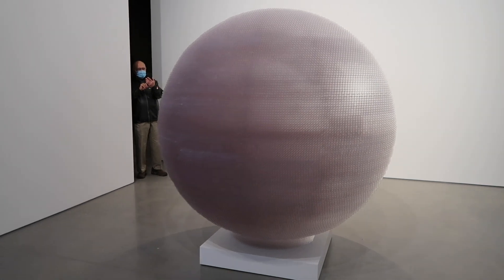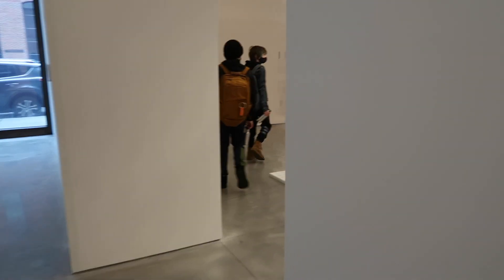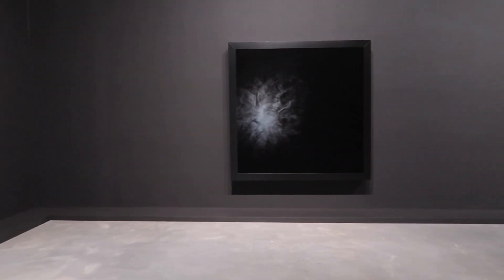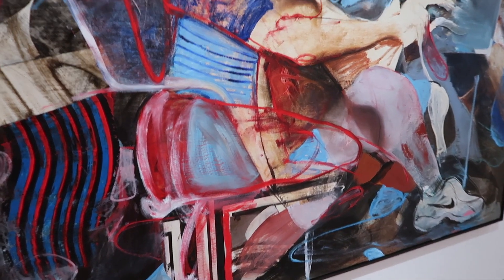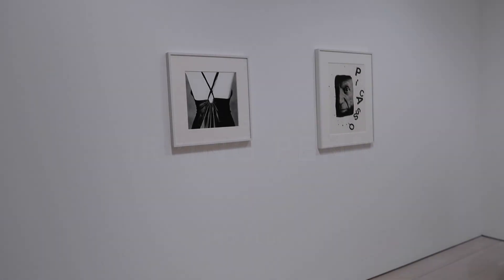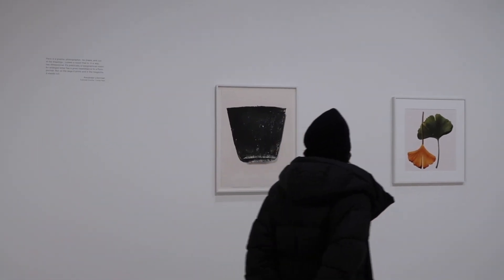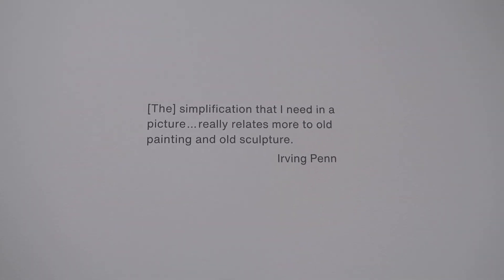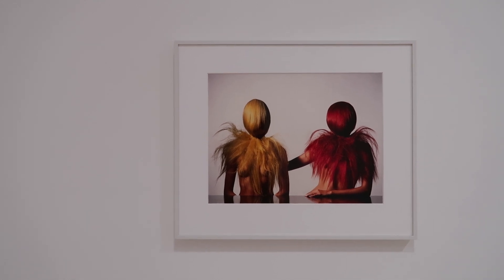Tara Donovan, Adrian Ghenie, and Irving Penn at Pace Gallery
Today I visited 'mega gallery' Pace in Chelsea to see exhibits by Tara Donovan, Adrian Ghenie, and Irving Penn.

Let me know if you like this shorter video or you prefer the longer ones where I visit more exhibits!

More details about each exhibit can be found below
ARTISTS & GALLERY